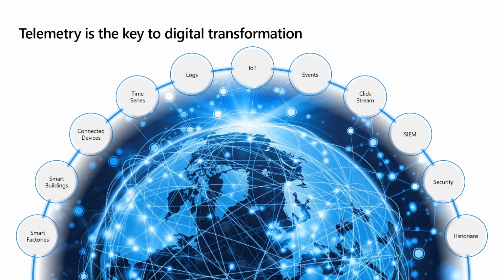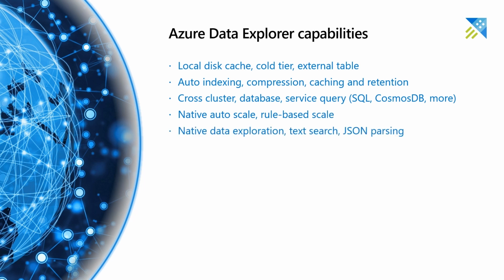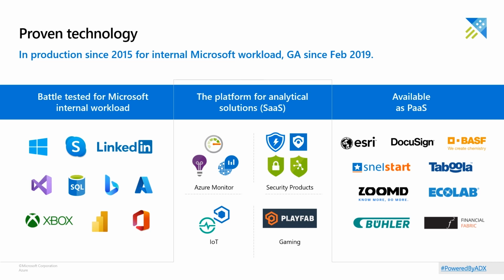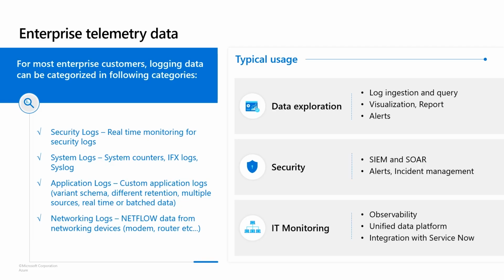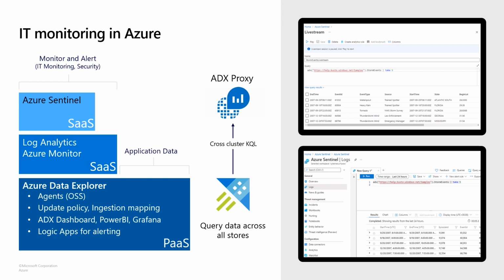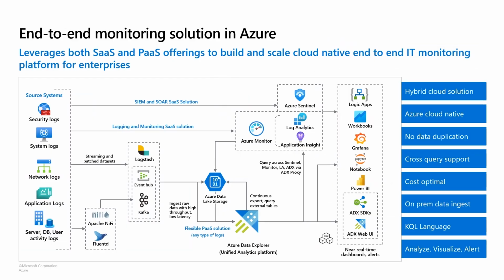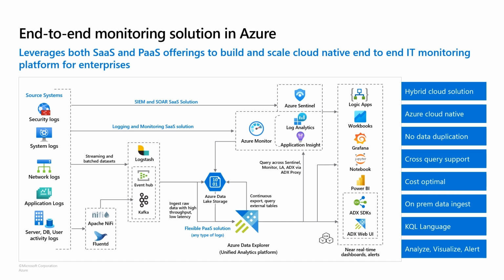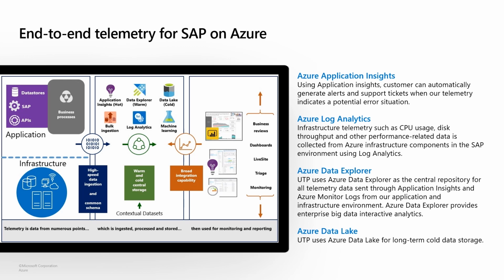Azure Data Explorer for enterprise IT monitoring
In this session, learn how to build a hybrid IT monitoring solution to ingest streamed and batched logs from diverse sources—whether from on-premises or on any cloud within an enterprise ecosystem. Discover end-to-end solutions that incorporate Azure Sentinel, Azure Monitor, and Azure Data Explorer.